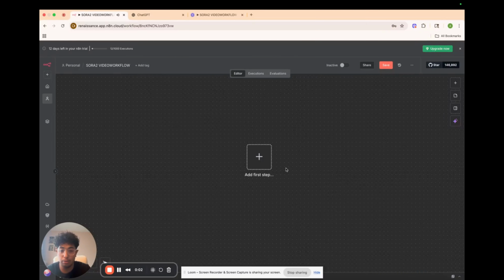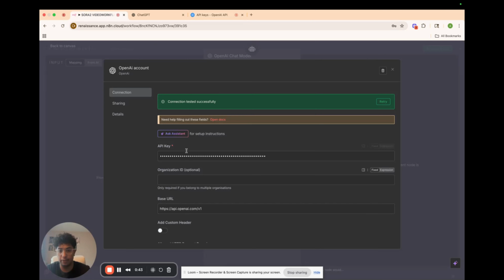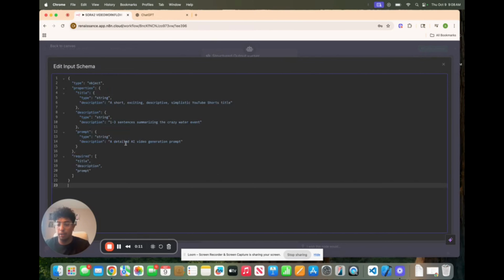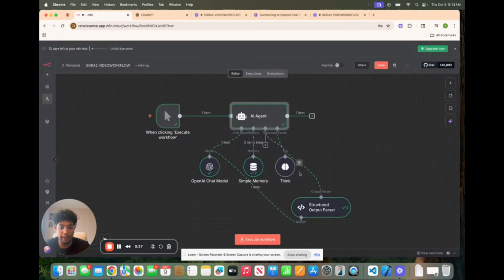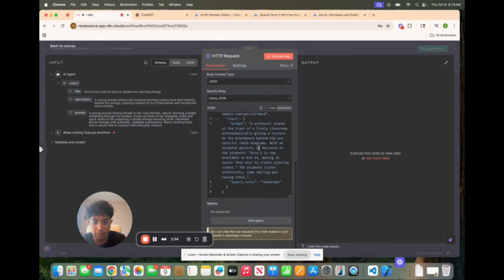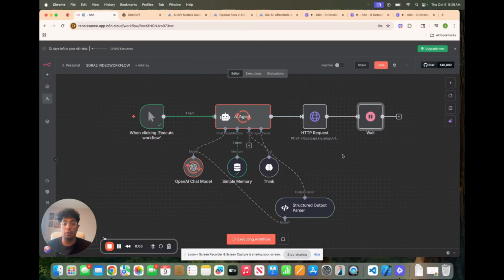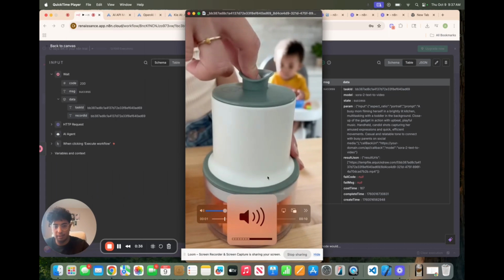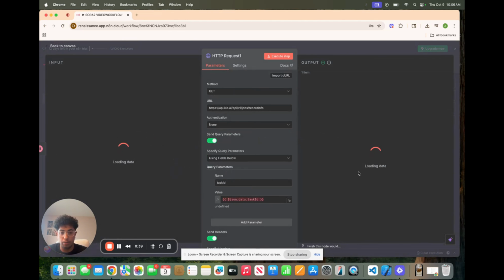This AI Makes UGC Ads That Actually Go Viral (Sora 2 + n8n) NO WATERMARK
Follow My Whop Account For The Templates !!!